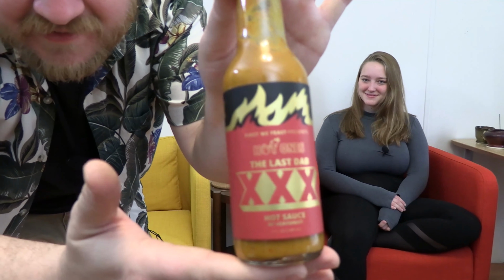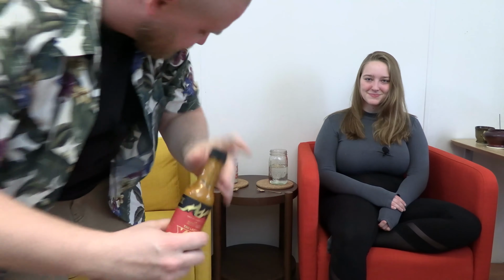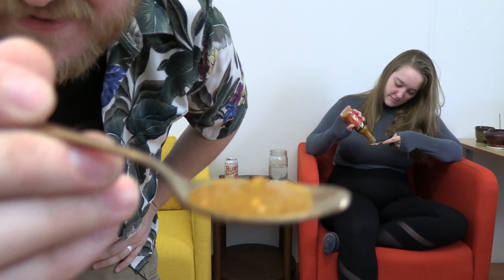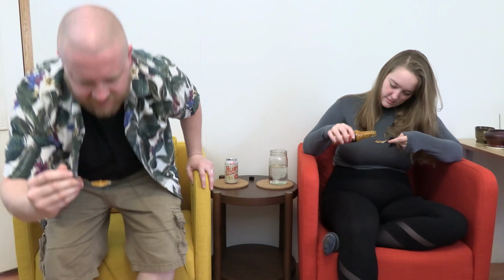The Last Dab XXX with Emilee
From the ChunnTV vaults comes the long-lost review of The Last Dab XXX with Emilee.  Join us as we explore this novelty sauce, which turns out to be pretty delicious.  Beautiful pod flavor backed with a powerful mix of aromatics, but still maybe lacking just a touch of salt and vinegar to really make this an all-timer.